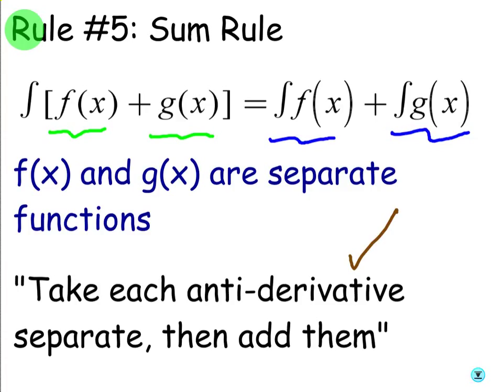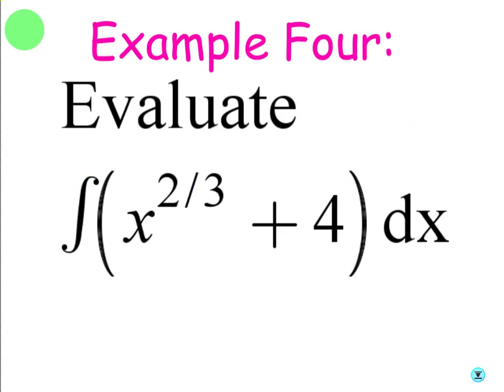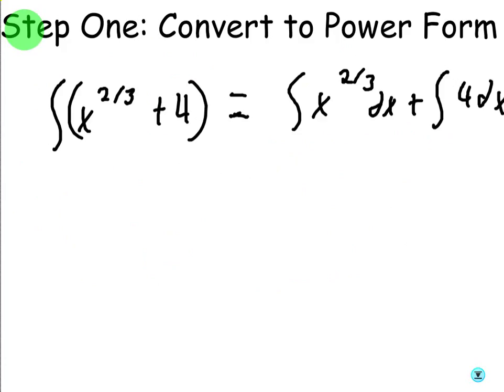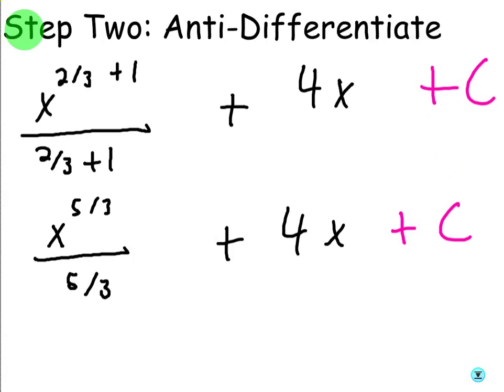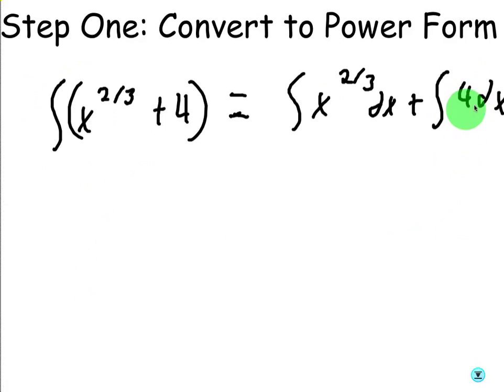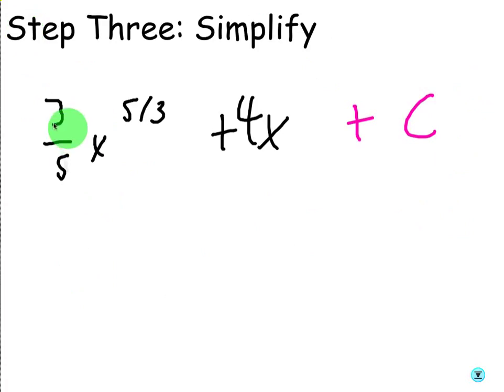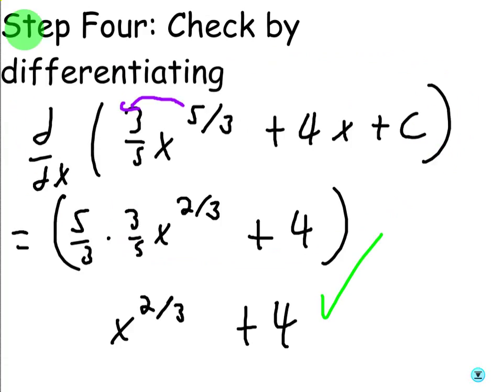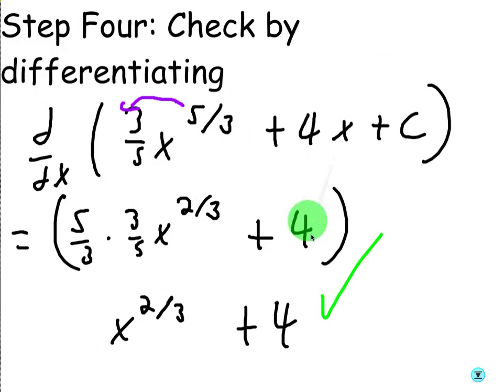Anti-Derivative (Ex 4)